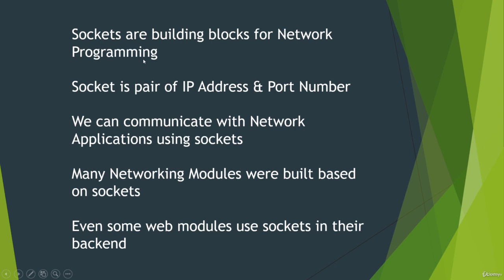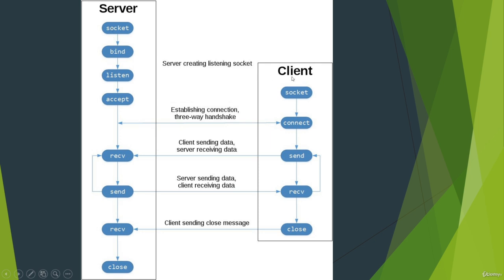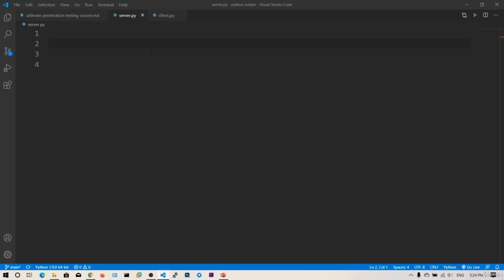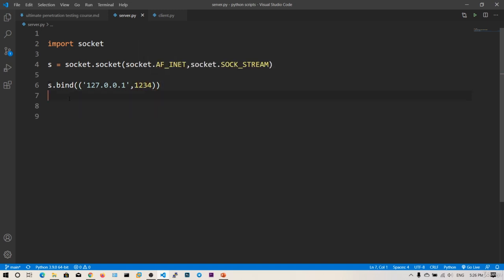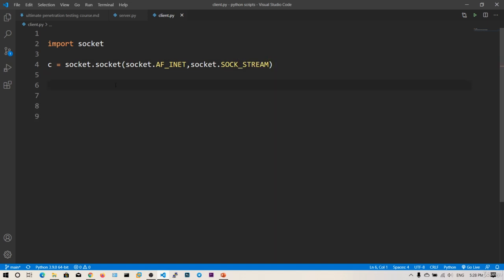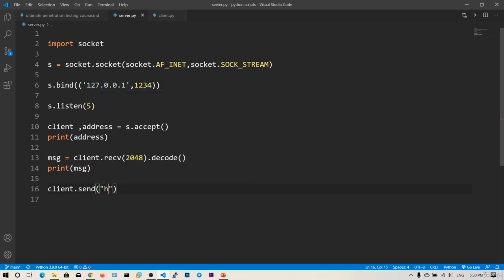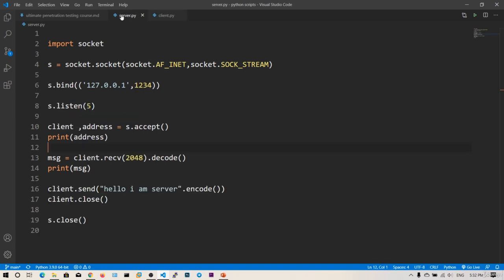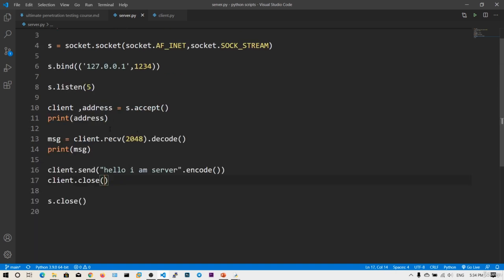31 Sockets Introduction